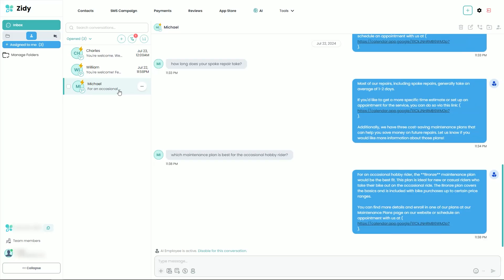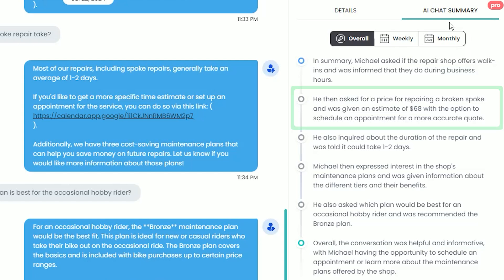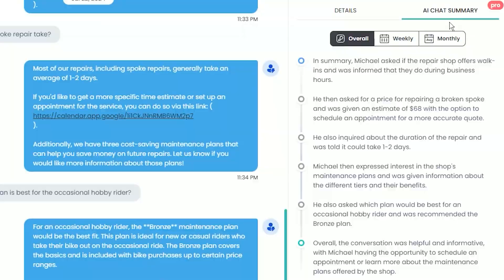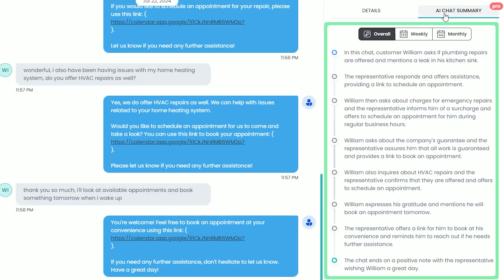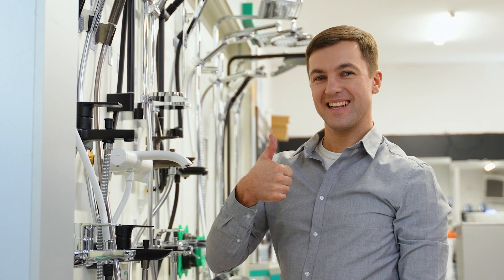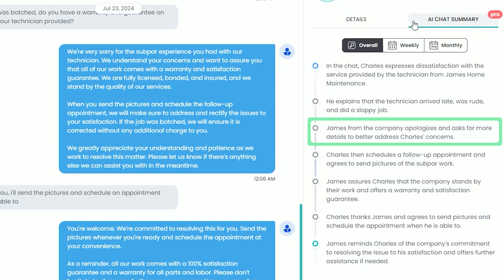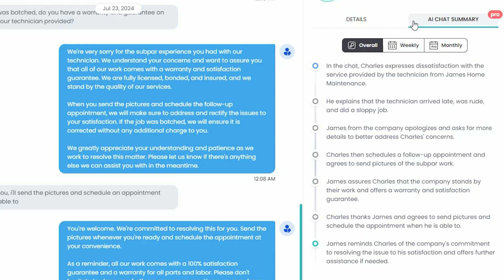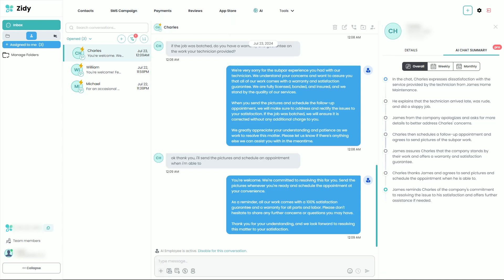How Zidy's AI Chat Summary Saves You Time and Money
As a business owner, your time is valuable and your employees' time is expensive. That's why we've created a feature that allows you to review the entirety of your customer messages without having to read everything word-for-word. With Zidy's AI Chat Summary tool, you can easily locate customer messages and have an automatically populated summary give you a general overview of each conversation. You can even get summaries for conversations that have lasted for months.

No more spending countless hours trying to understand your employee/customer interactions. Now, with the click of a button, you'll have all the information you need to make decisions, train employees and adjust your customer communication guidelines all from within your Zidy dashboard.

Schedule your FREE demo now!

Zidy is a cutting-edge AI platform designed to streamline communication and enhance engagement between local businesses and their clients by offering powerful tools for managing SMS campaigns, automating customer feedback, and simplifying the process of collecting and analyzing Google reviews.

Don't miss out on the benefits—start your journey towards smarter communication and increased customer satisfaction now!

⏰ Timecodes ⏰
0:05 Benefits of Using AI Chat Summary
1:02 Chat Summary Example #1
2:00 Chat Summary Example #2
2:27 Negative Interaction Example
3:45 Summary and Closing